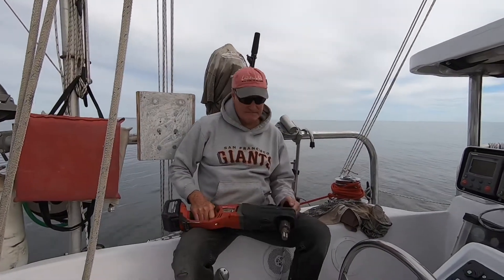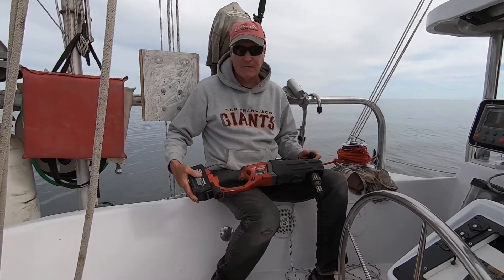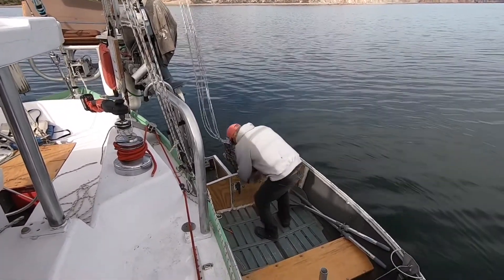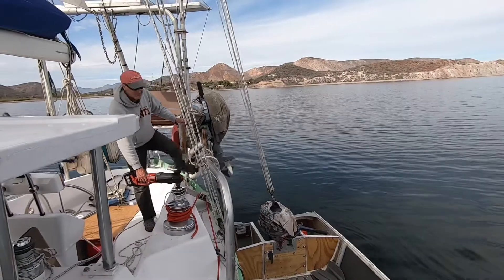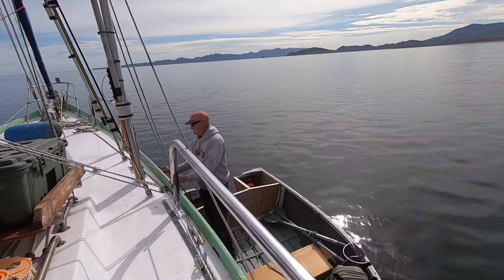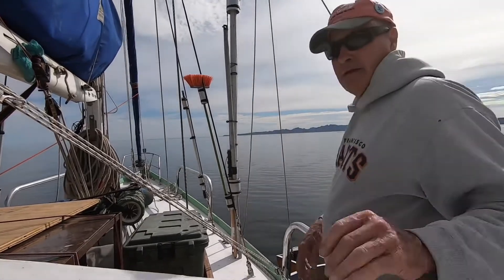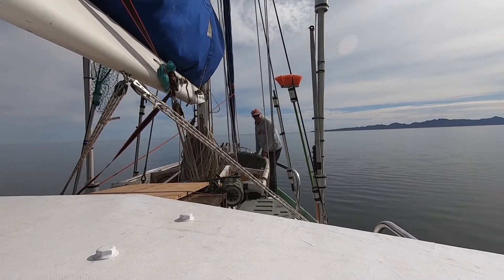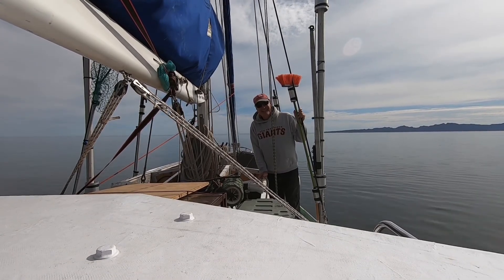Alita Fox using a Milwaukee M 18 Super Right angle drill as an electric winch handle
This will make all your winches electric and powerful for under $500. dollars